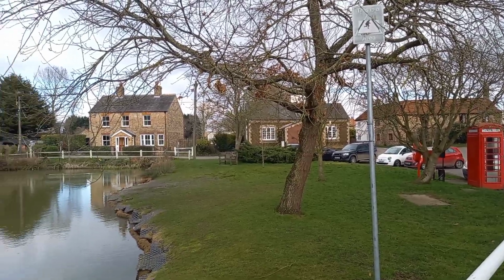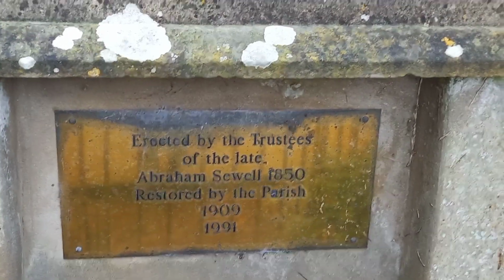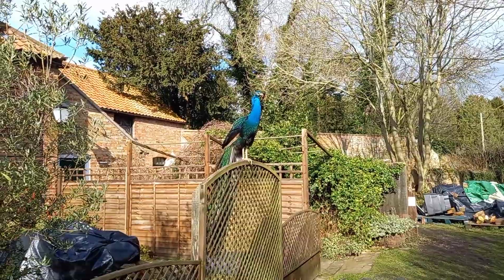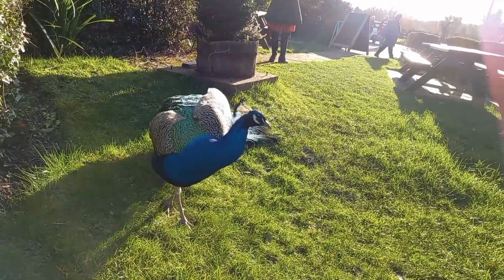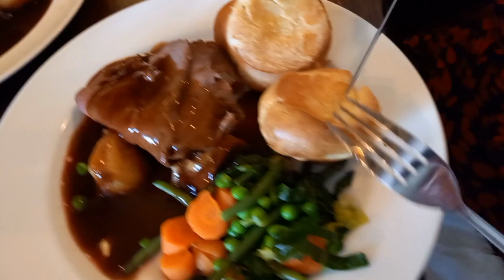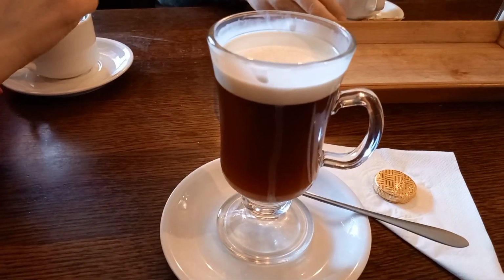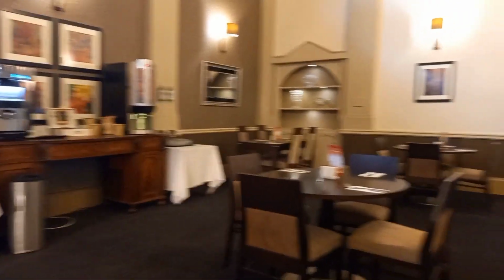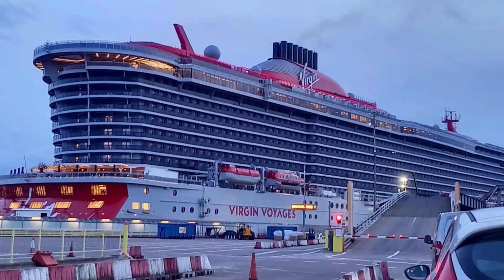Stroll around an English village and a pub lunch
Join me on a recent trip to England taking a stroll around the village, having lunch in a country pub and meeting up with family.